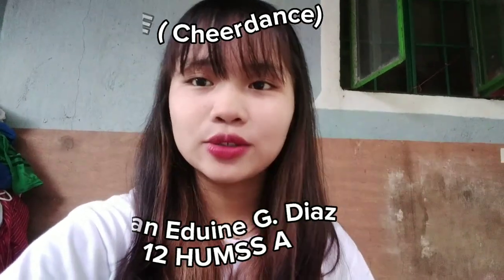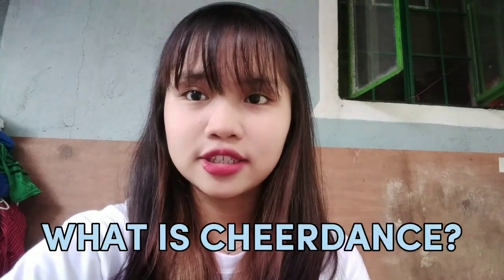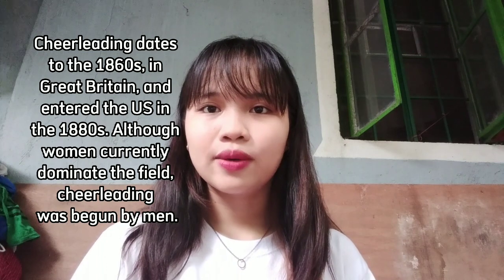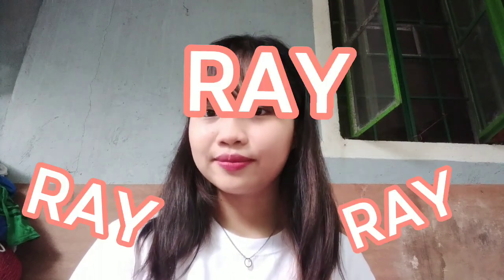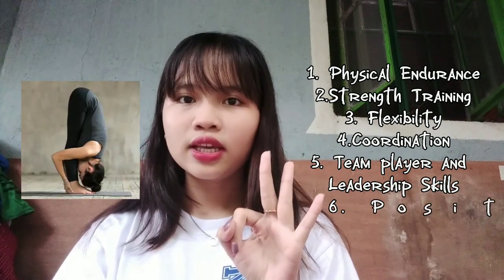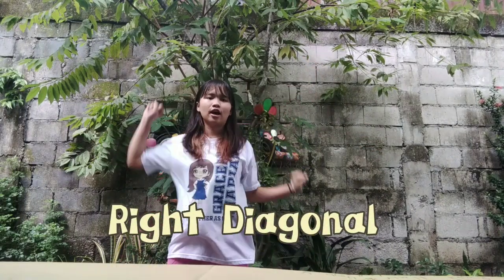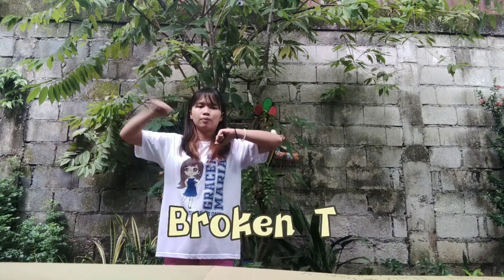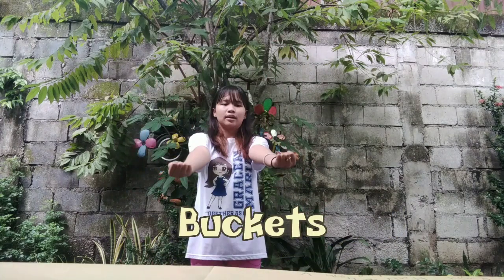HAHAHAHAHA minadali nalang ang edit jusmeyo